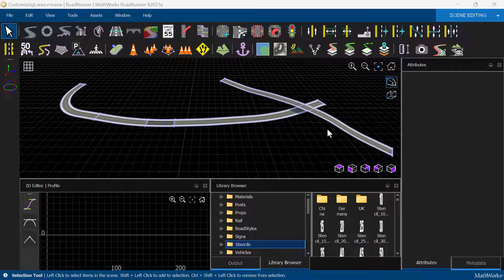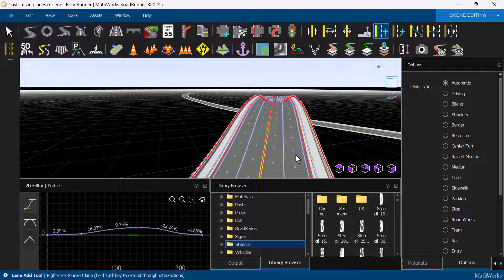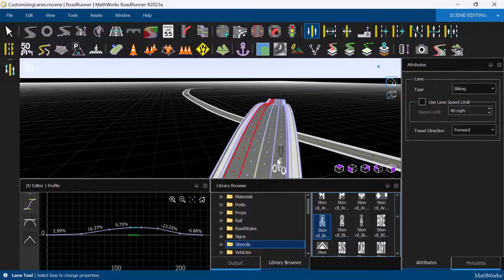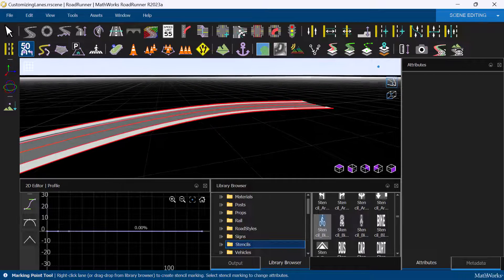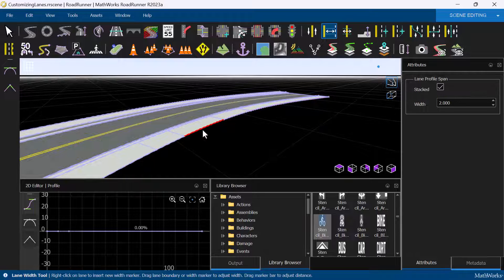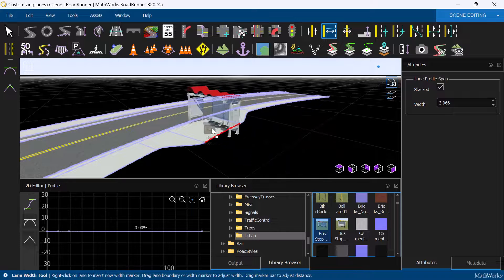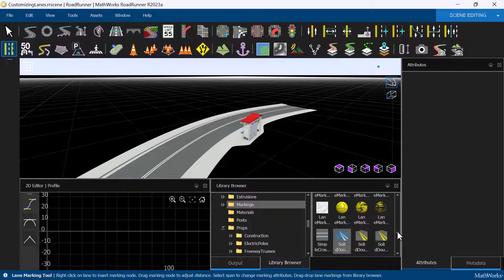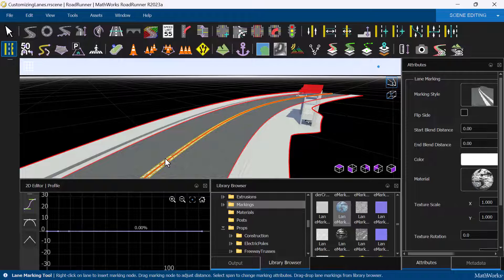RoadRunnerで車線をカスタマイズ | RoadRunnerチュートリアル Part.5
RoadRunner上での車線は、現実的で複雑な道路網を作成するためにカスタマイズすることができます。道路に車線を追加する方法、車線の方向、種類、幅を変更する方法、道路上の車線表示を変更する方法についてご紹介します。